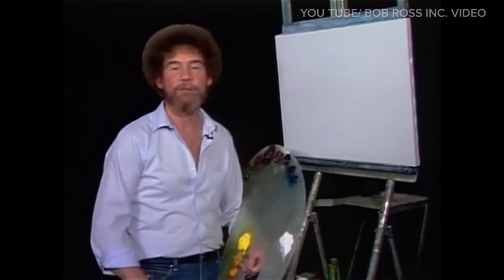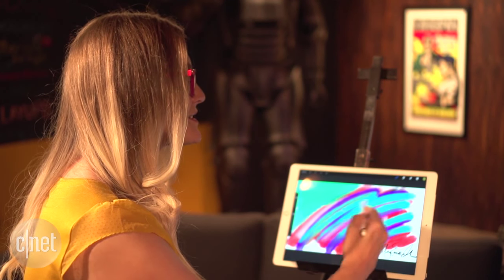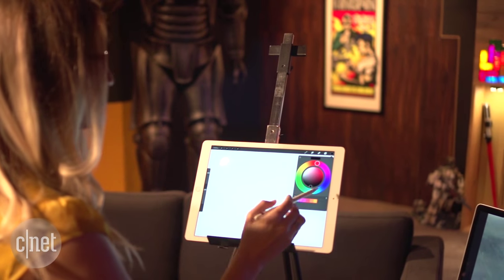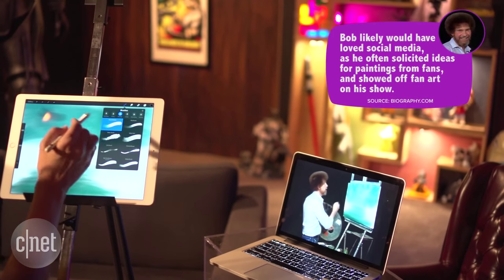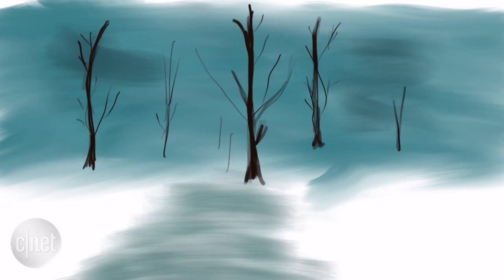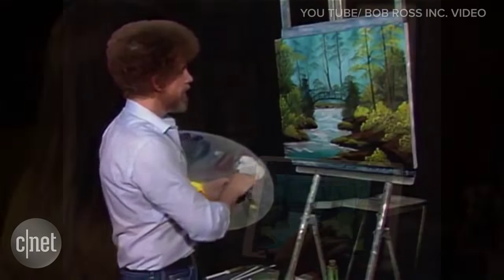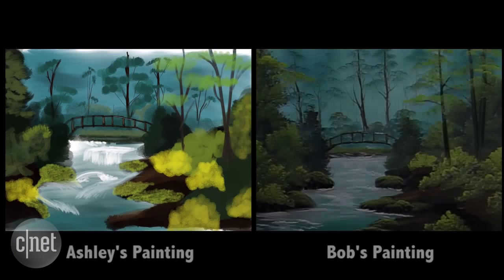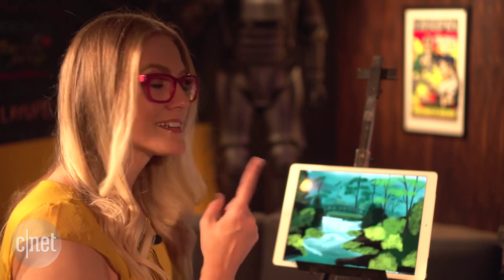Making a masterpiece with Bob Ross and the iPad Pro Pencil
To test out the iPad Pro and its Pencil, we took a painting lesson from the master. See how our happy little trees turned out.